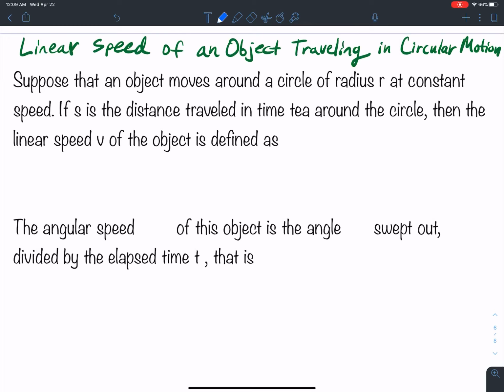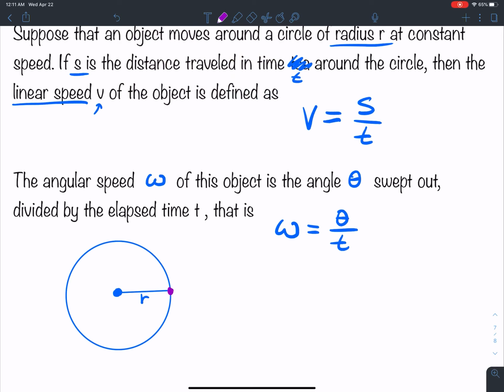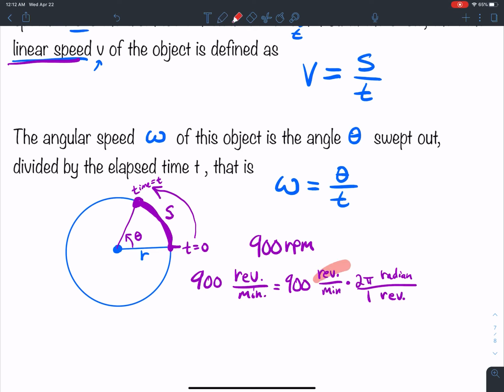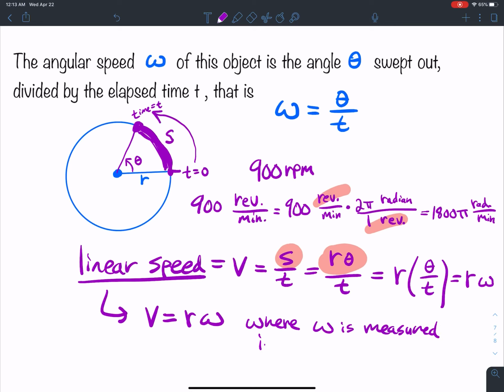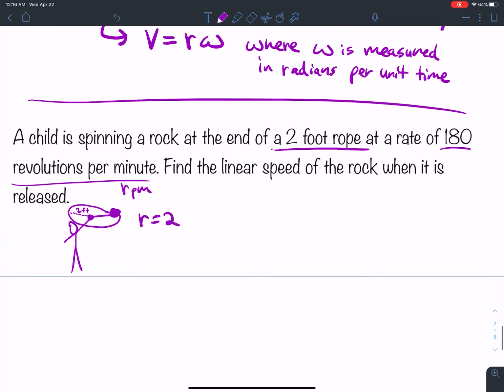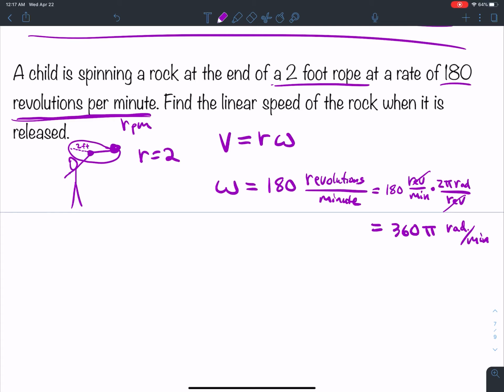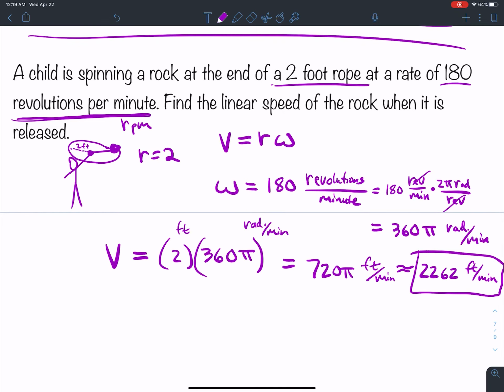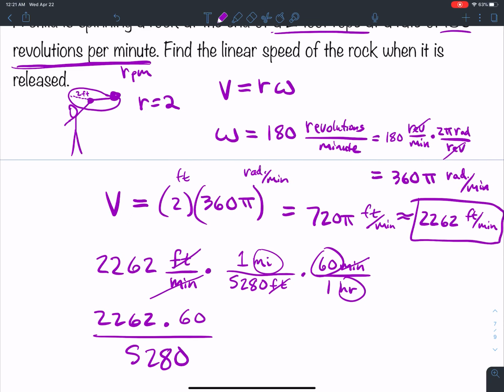1.1.7 Finding the Linear Speed of an Object Traveling in Circular Motion